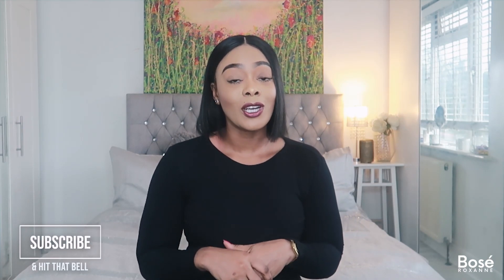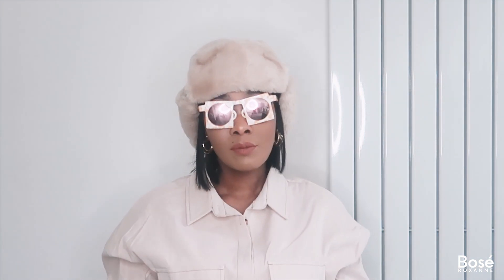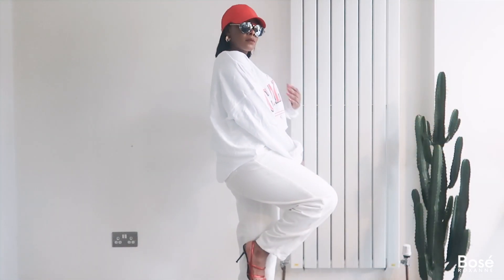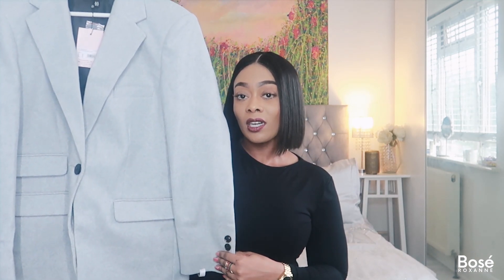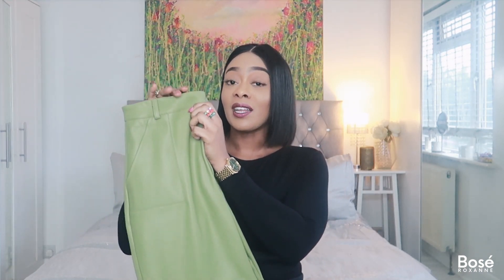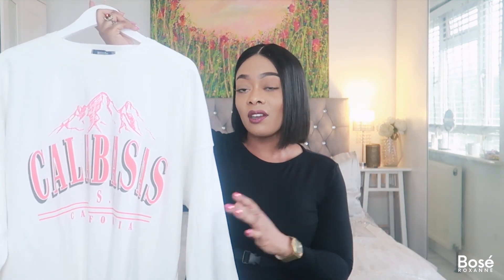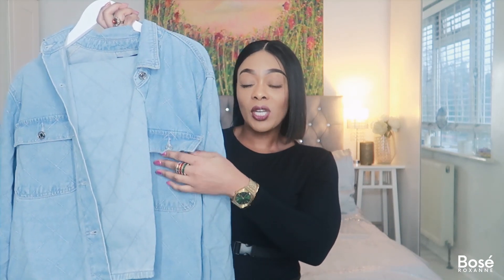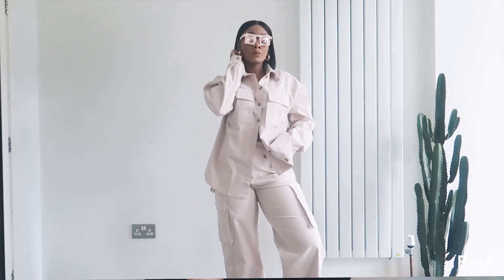MISSGUIDED TRY ON HAUL | DISCOUNTS + SALES | DECEMBER 2020 | BOSE ROXANNE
Hi lovelies, enjoy another Misguided try on haul. I decided to have a look at what Black Friday discounts were available and found some great discounts, especially when it came to winter pieces. You can also pick up these pieces if they are available during the Christmas/Boxing Day sales.

Also don’t forget to follow me over on Instagram!

Camel Faux Fur Trapper Hat
SOLD OUT

Blue Co Ord Quilted Tapered Leg Jeans (Size: 14)

White Calabasas Oversized Sweatshirt (Size: 14)
SOLD OUT

White Co Ord Riot Cord Mom Jeans (Size: 12)

Stone Co Ord Top Stitch Utility Trousers (Size: 12)

Black Vice High Waisted Coated Skinny Jeans (Size: 12R)